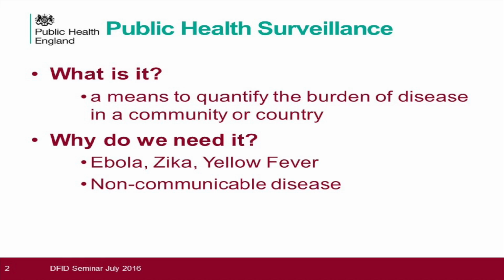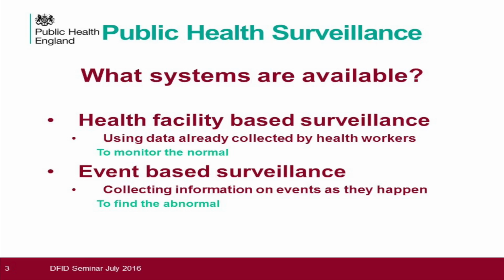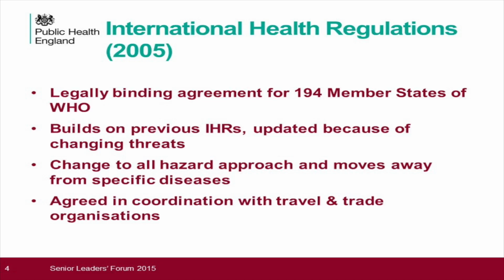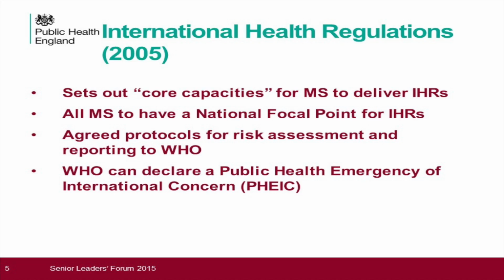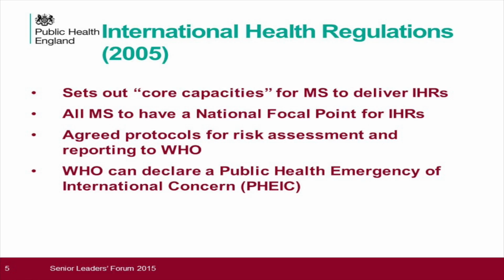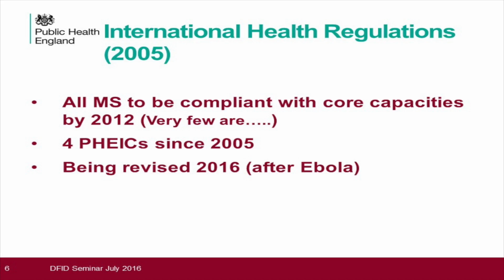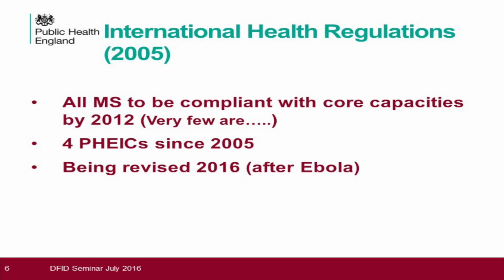Brian McCloskey on public health surveillance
Dr Brian McCloskey CBE, Director of Global Health Security, Public Health England, and Senior Consulting Fellow, Chatham House Centre on Global Health Security, talks about what public health surveillance is, why it's done, what systems and regulations support it and future priorities.